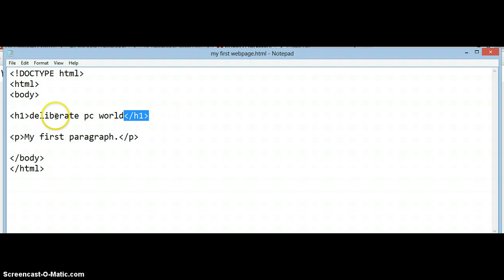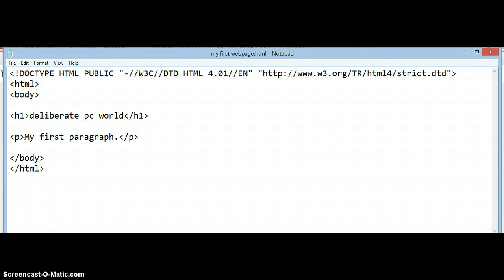what does doctype mean